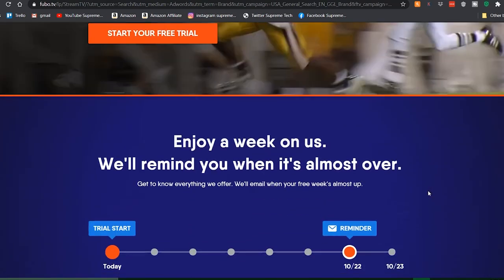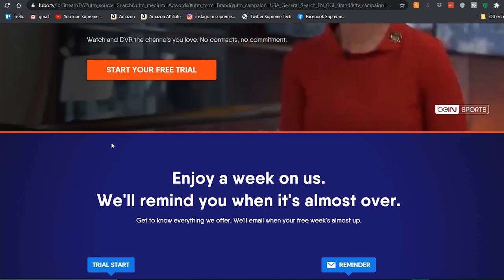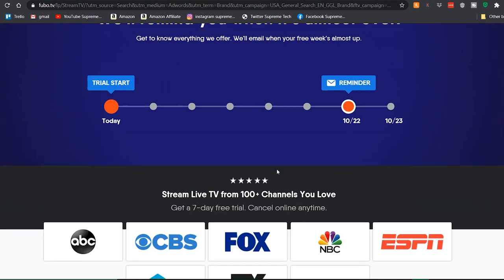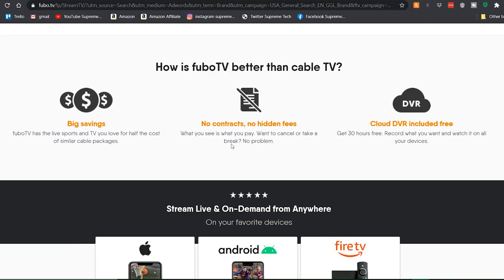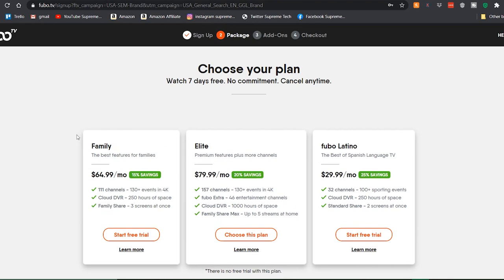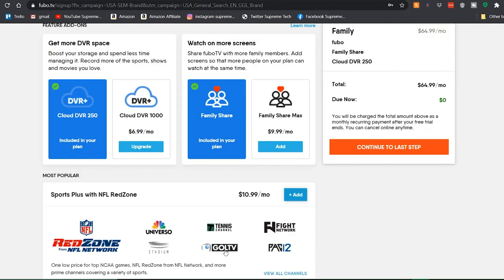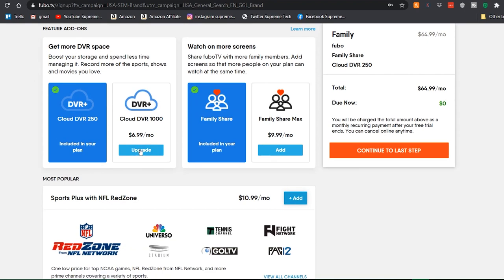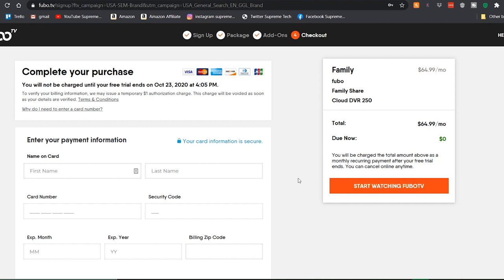Fubo TV Review 2020 - Everything You Need To Know About FuboTV App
FuboTV is a great Firestick app that has a lot of great features. In this video Im going to show you how to use Fubo and show you what channels and add ons you can get. Also, there is a 7-day trial you can try if you want to test this app out before you get it.

💥My Top Choice For A First Time Android Box Owner💯

Fire TV Stick

Roku Streaming Stick

Fire TV Cube, Alexa built-in, 4K Ultra HD

Fire TV Essentials Bundle including Fire TV Stick, Remote Cover (Red) and USB Power Cable

FireCable HDMI Extender (WiFi Signal Booster)

Bluetooth Wireless Keyboard with Backlit for TV Stick, Smart TV, Android Tv Box

VCE 2-Pack HDMI Male to Female Swivel Adapter HDMI Extension Gold Plated Converter for Google Chrome Cast, Roku Streaming Stick

IP Vanish VPN - Stay protected online with the BEST VPN around!!!